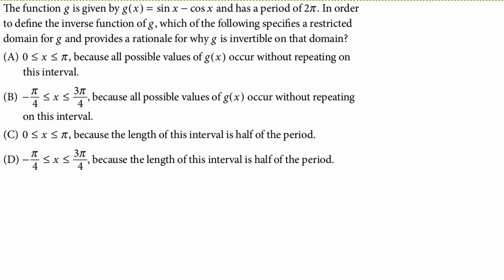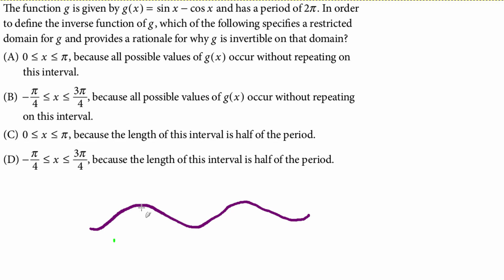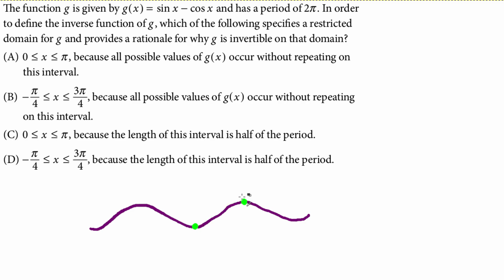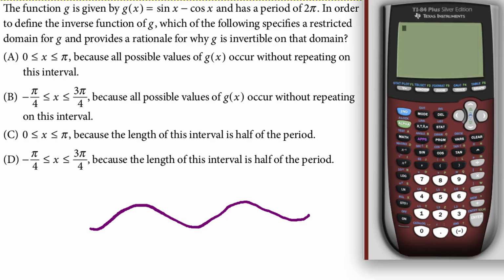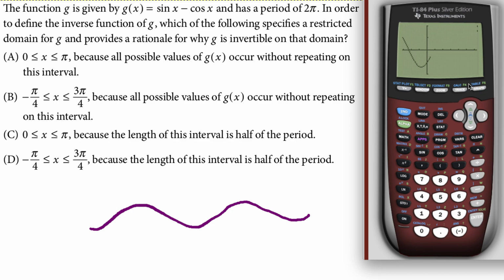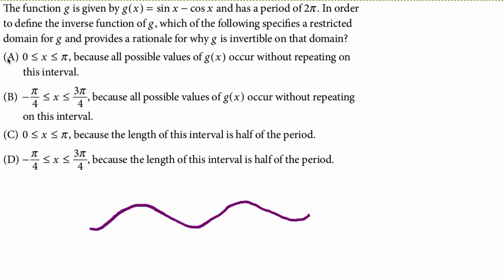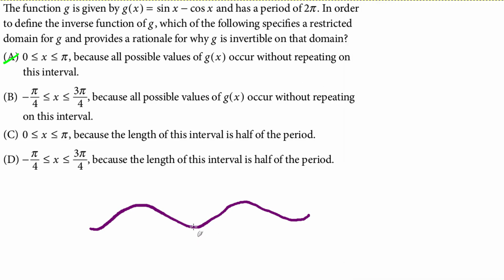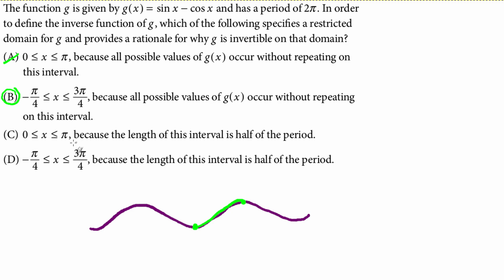AP Precalculus Calculator Practice Question 23